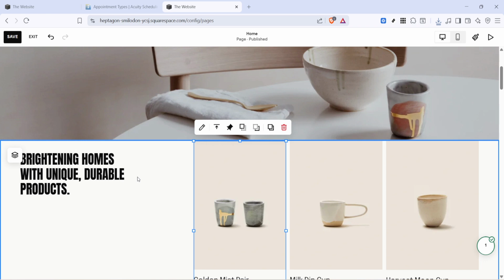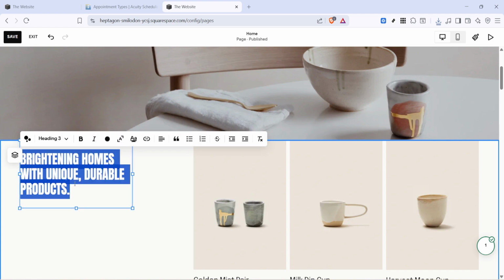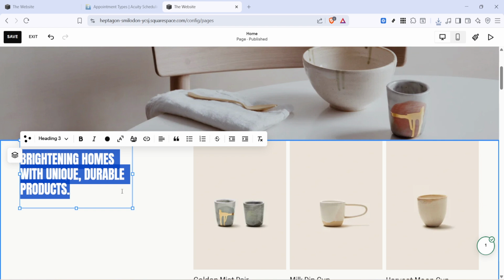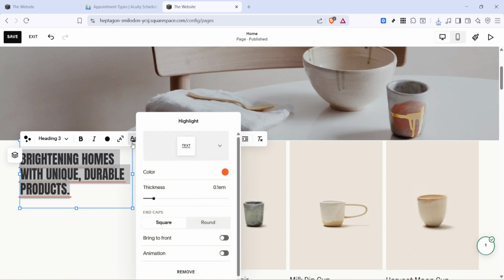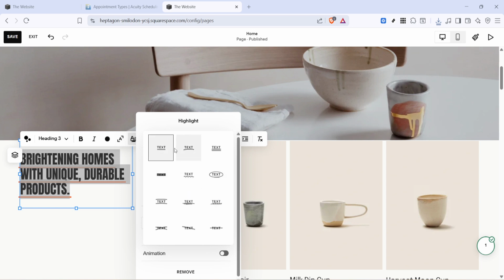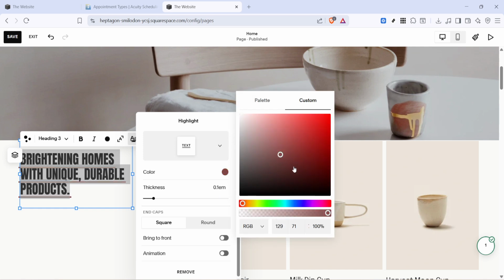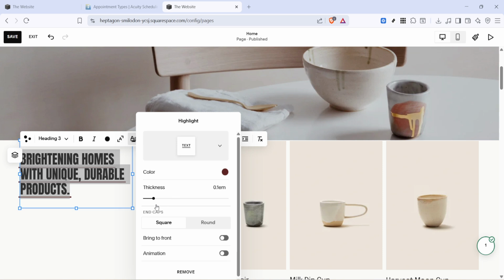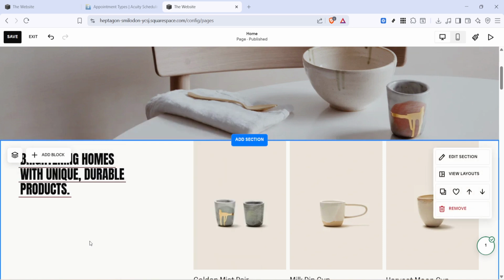How to highlight text in Squarespace (Step By Step 2026)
How to highlight text in Squarespace